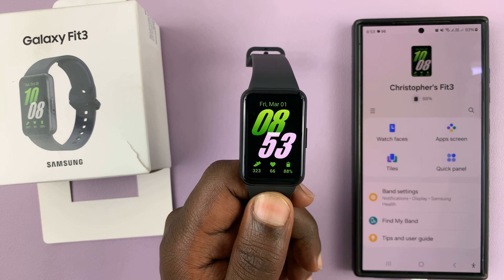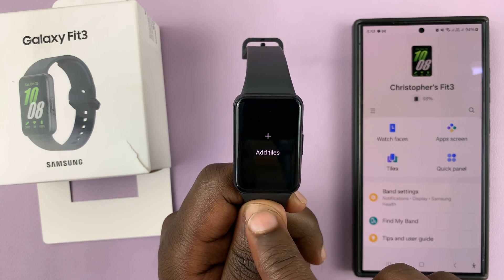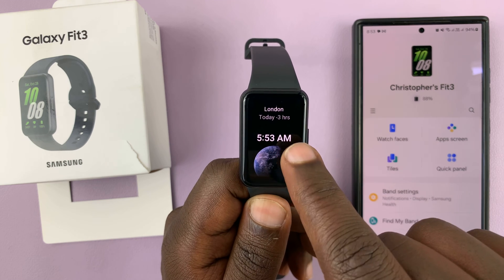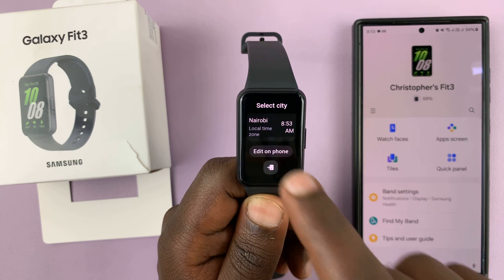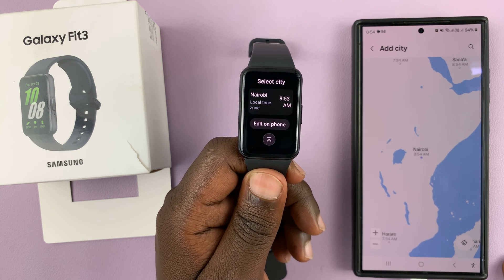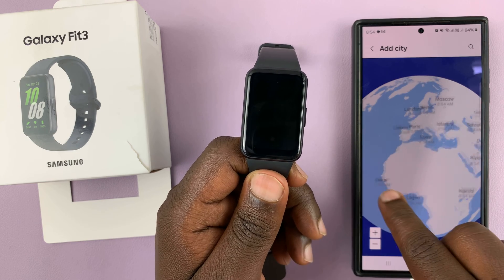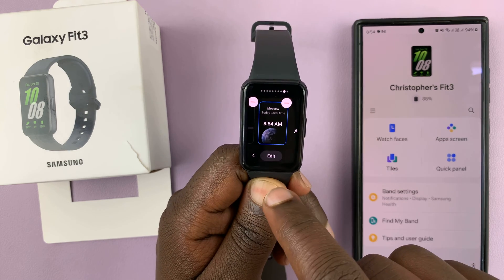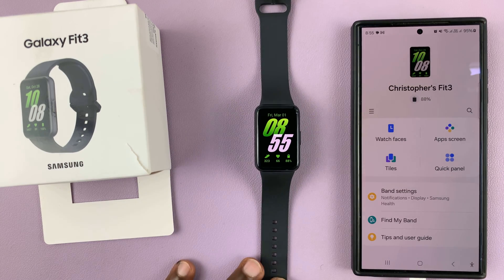How To Add World Clock To Samsung Galaxy Fit 3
Learn how to add the world clock to Samsung Galaxy Fit 3.

Adding a world clock to your Samsung Galaxy Fit 3 can be a handy feature, especially if you're someone who frequently interacts with people or conducts business across different time zones.

The Samsung Galaxy Fit 3 is a versatile wearable device that offers various functionalities beyond fitness tracking, including the ability to keep track of time across different regions of the world. If you're wondering how to add a world clock to your Samsung Galaxy Fit 3, follow these simple steps:

1: On your Samsung Galaxy Fit 3, navigate to the home screen by pressing the physical button or tapping on the screen. From the home screen, swipe left or right until you find the "Add Tiles" icon. Tap on it.

2: Following this, you'll see available tiles that can be added to your Galaxy Fit 3. Find the "World Clock" tile and select it. This will add the world clock tile to your Galaxy Fit 3 home screen.

3: To edit the time and the location of the world clock, long press on the tile and select "Edit." At this point, scroll down and select "Ëdit On Phone." This will launch the Galaxy Wearable application on your paired phone.

4: From here, you can add new cities or manage the current ones. To add a new time, tap on the + icon and choose the time zone and location for the desired city or region. You can scroll through the list of cities or use the search function to find the location you want to add.

5:  Once you've selected the desired time zone and location, confirm your choice and save the settings. The world clock for the selected location will now be added to your Samsung Galaxy Fit 3.

SAMSUNG Galaxy FIT 3:

Samsung Galaxy A25 5G, Factory Unlocked GSM:

Samsung Galaxy S24 Ultra (Factory Unlocked):

Samsung Galaxy A15:

Samsung Galaxy A05 (Unlocked):

Cell Phone Tripod Adapter